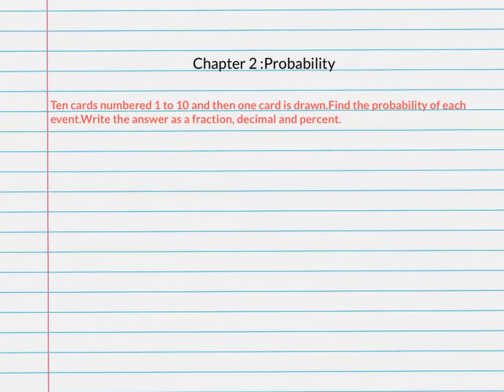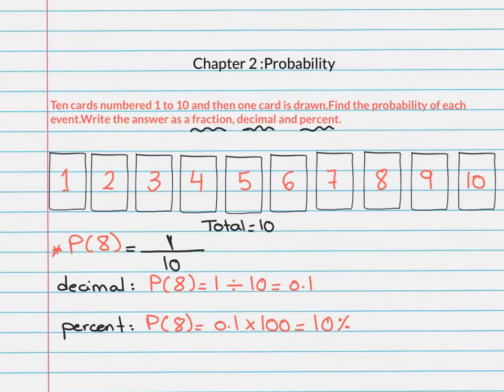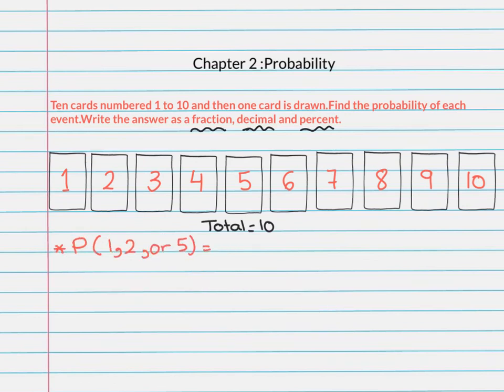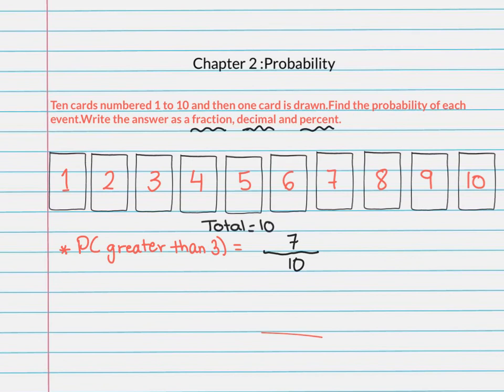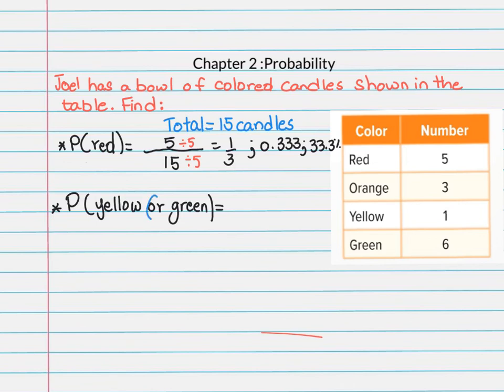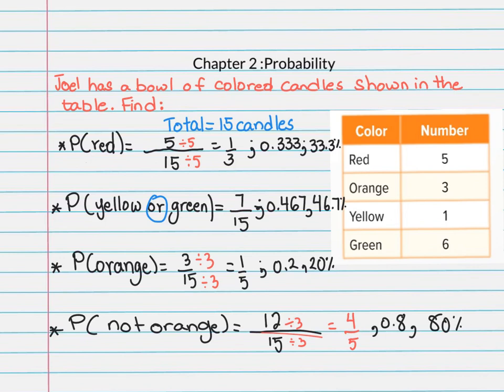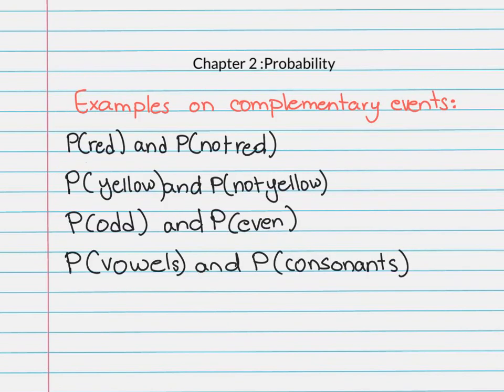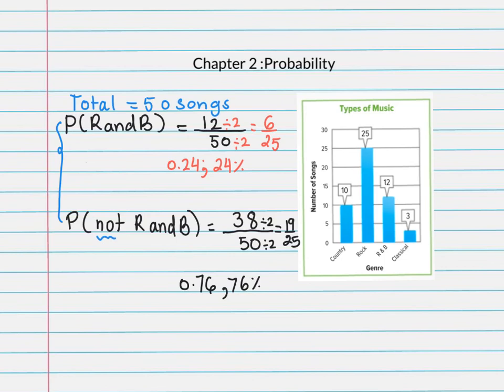Probability Part 2